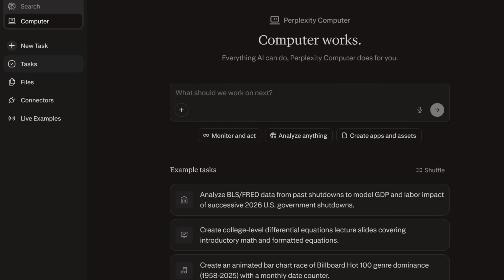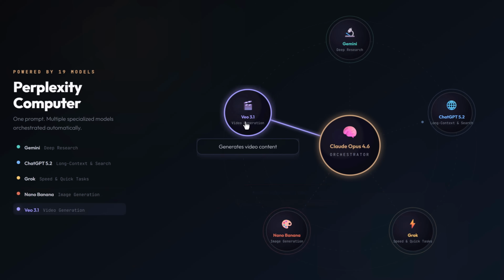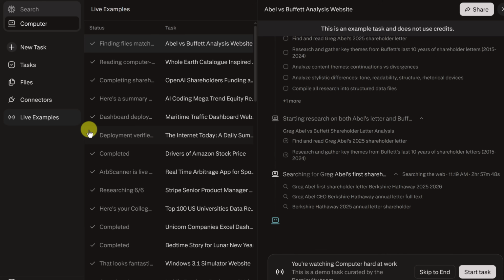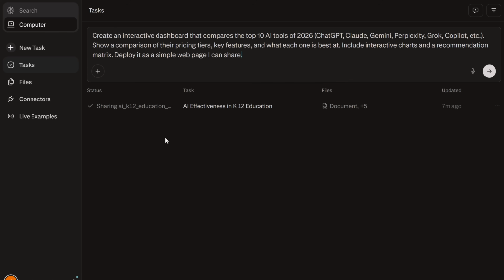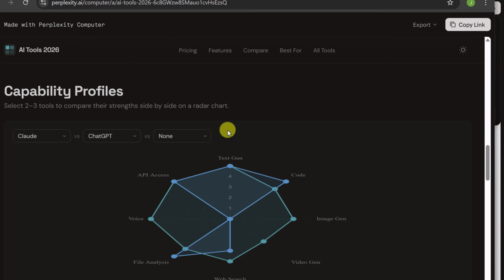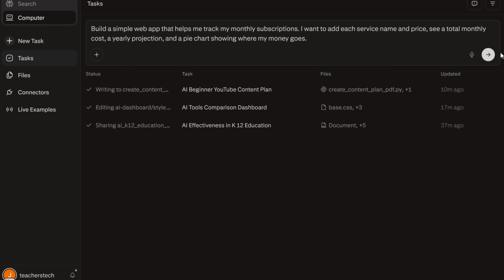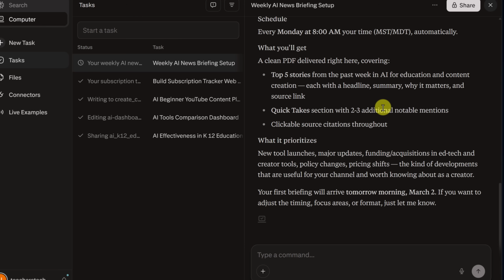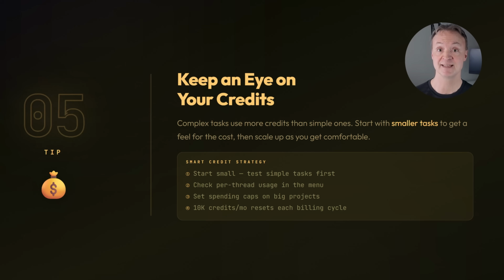Perplexity Computer for Beginners: Everything You Need to Know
Perplexity just launched something big — Perplexity Computer. It’s a multi-model AI system that acts like a digital coworker, using 19 different AI models to handle entire projects from a single prompt. In this video, I’ll walk you through what it is, how it works, and show you real demo prompts you can try yourself.

⏰ Timestamps:
0:00 — Introduction
0:55 — What is Perplexity Computer?
3:00 — Pricing & How to Access
3:55 — Interface Walkthrough
4:41 — Demo 1: Deep Research Report
6:33 — Demo 2: Interactive Dashboard
8:33 — Demo 3: Content Planning
10:25 — Demo 4: Build an App
12:10 — Demo 5: Automated Weekly Briefing
14:14 — Tips for Best Results
15:19 — Wrap Up